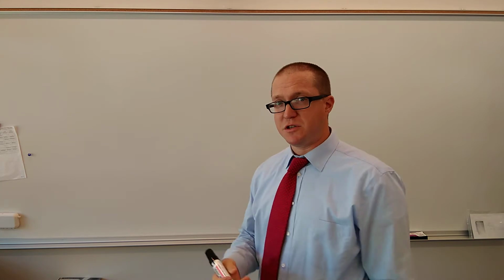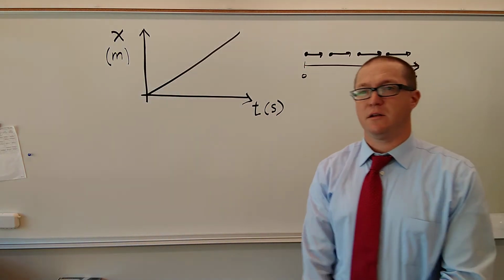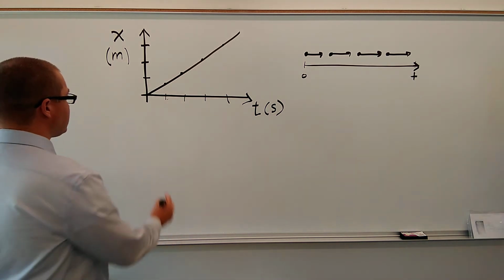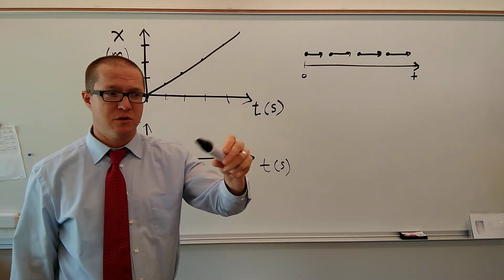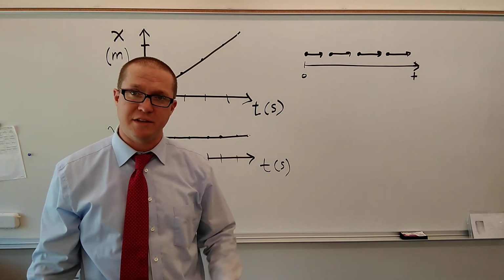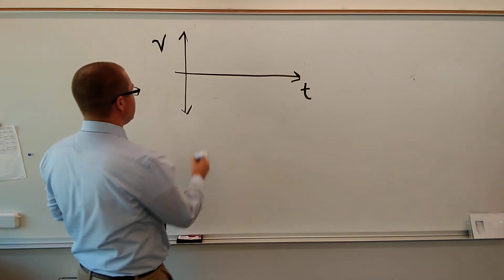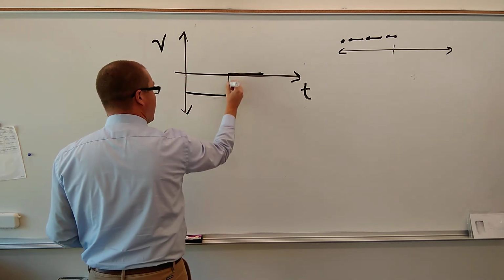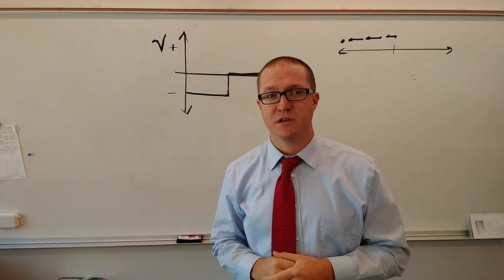Physics H - Unit 1 - Video 2 - Velocity vs Time Graphs